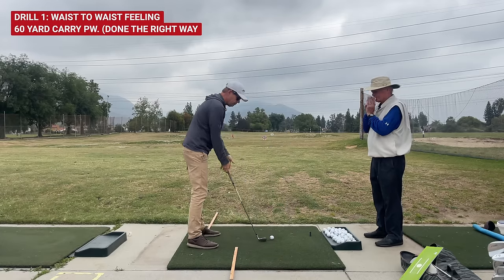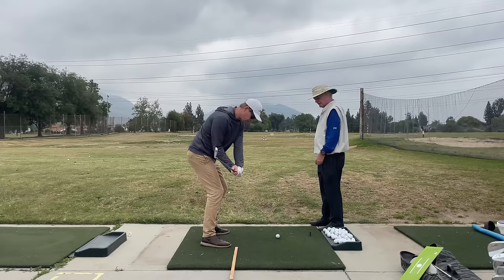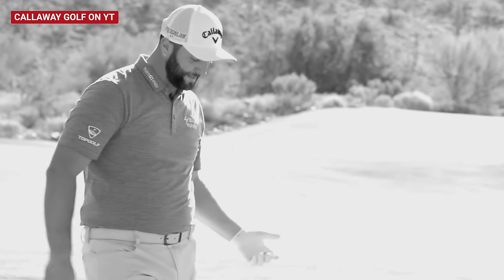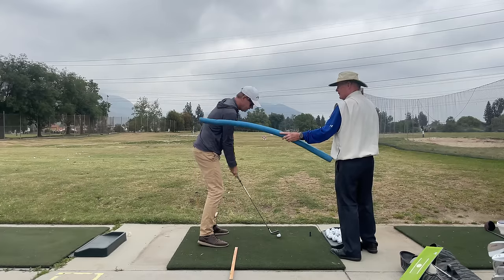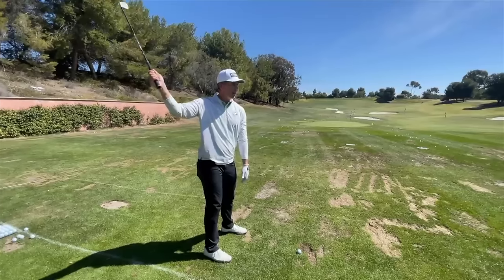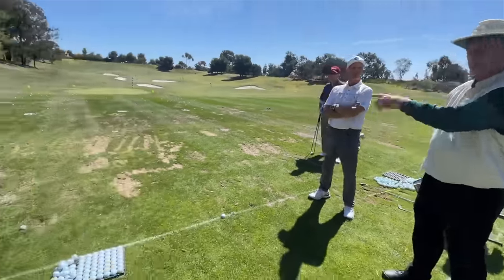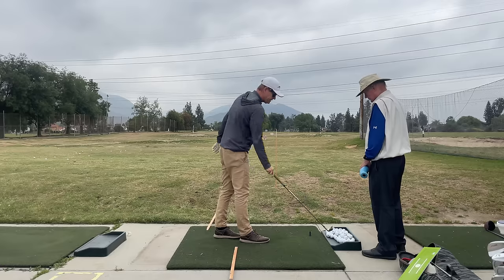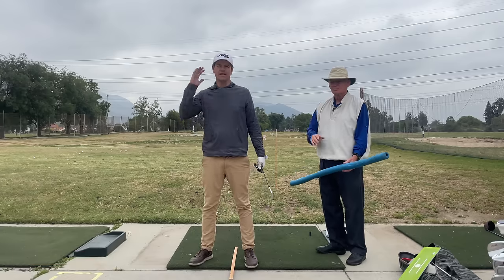JON RAHM leaked the Worlds GREATEST MAGIC BALLSTRIKING DRILL | BBG with Coach LEE DEITRICK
Join Lee, Dr. Scott Lynn and I in late August in San Diego on AUGUST 21-22

We release new videos 3x a week